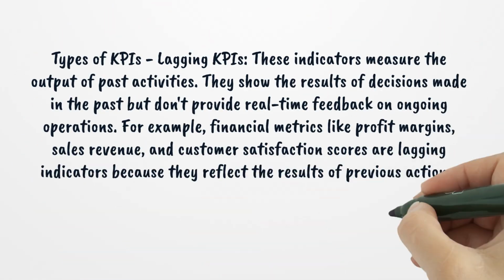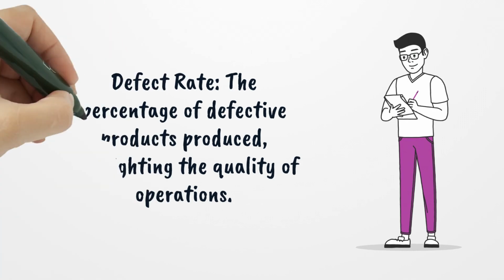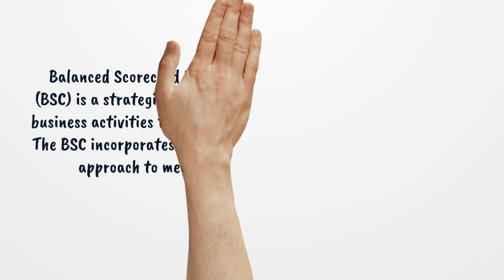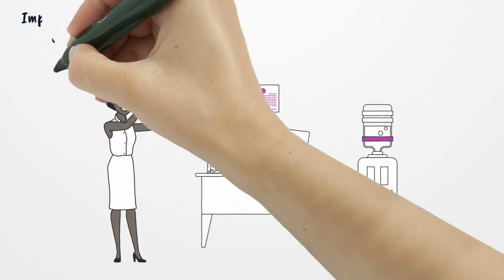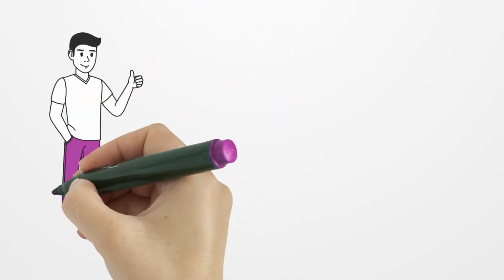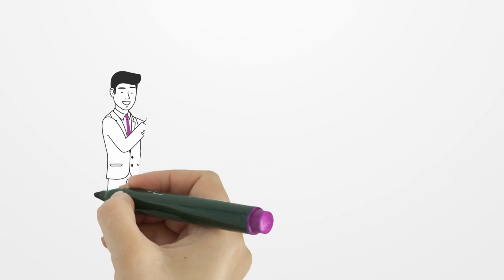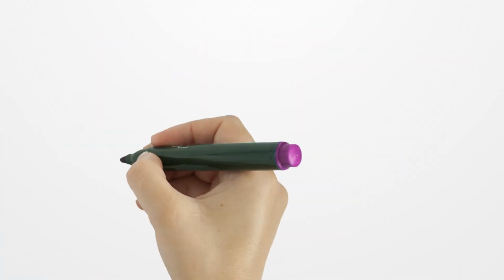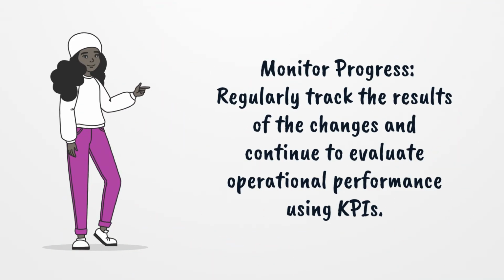Operations Management || Class 15